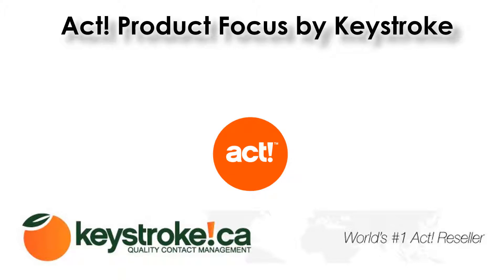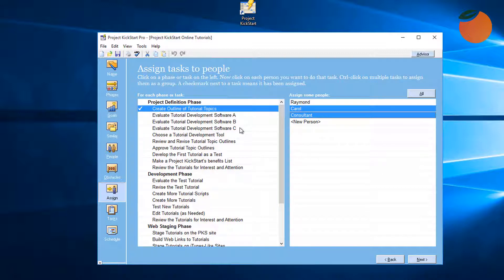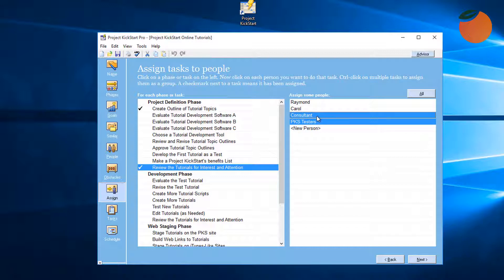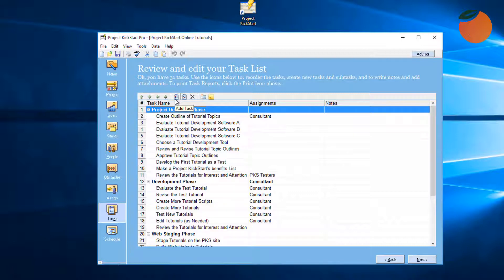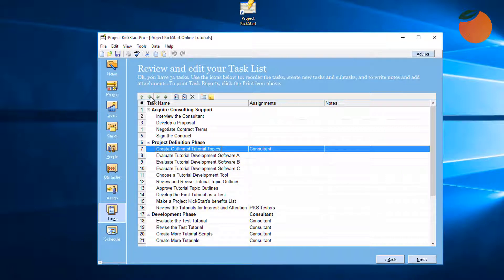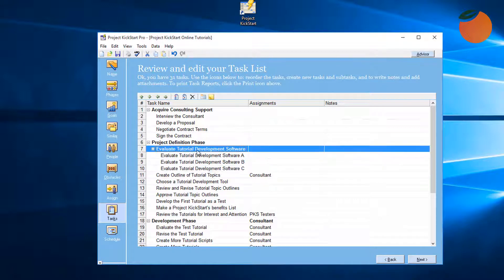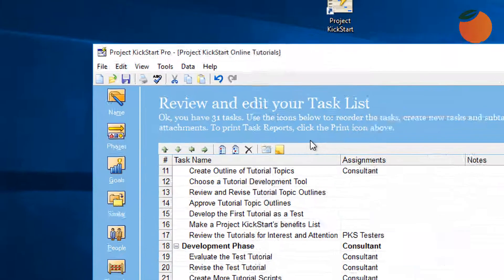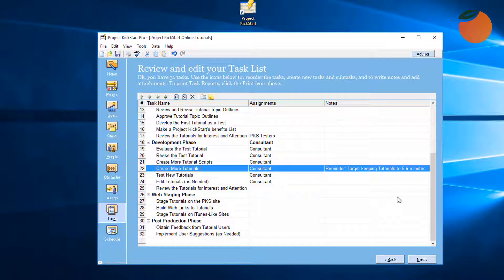Act! Product Focus by Keystroke: Project KickStart 5 (Part 3)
How to Assign People and Other Resources to Tasks; How to Organizing a Project Task List; Developing Project Subtasks; Editing the Project Task List